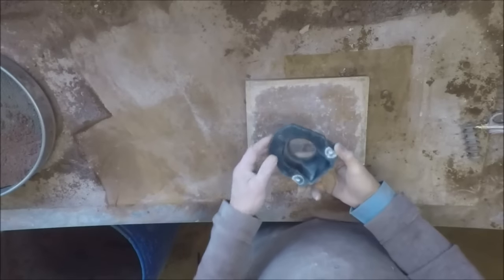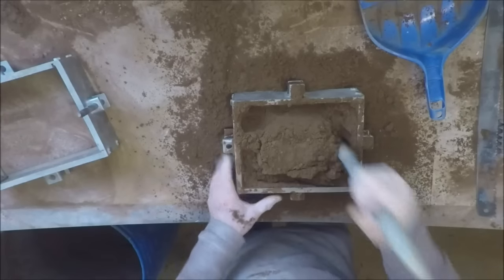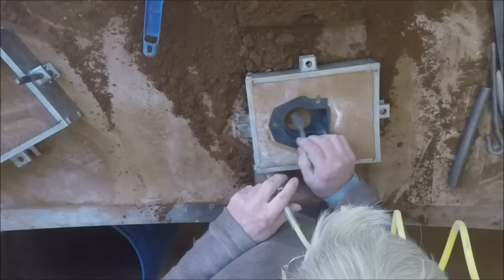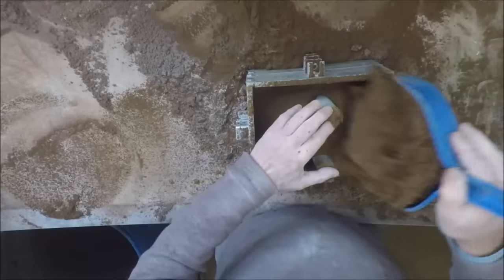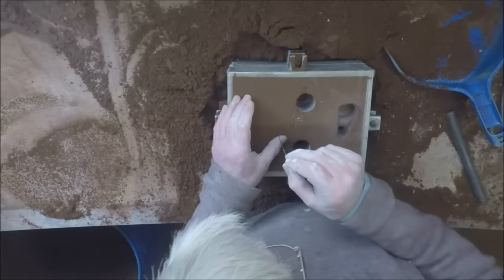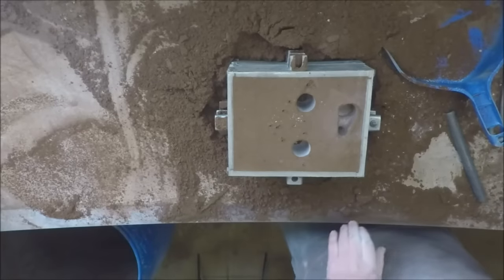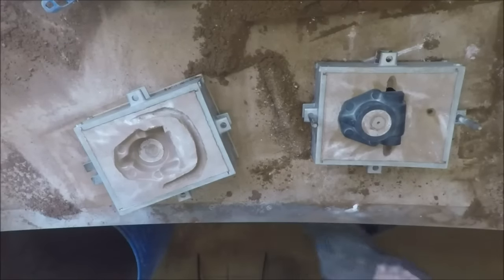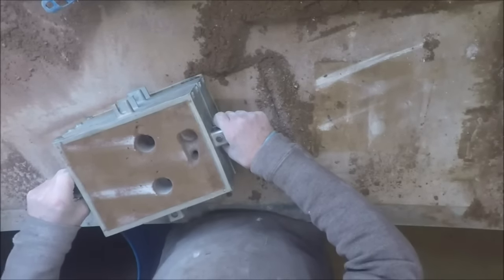My home foundry; Two castings for Oakland cars; Part 1, The Gear Box Extension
Making an aluminium sand cast gear box extension for a vintage Oakland car